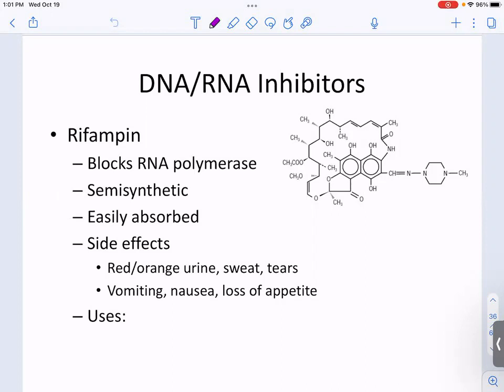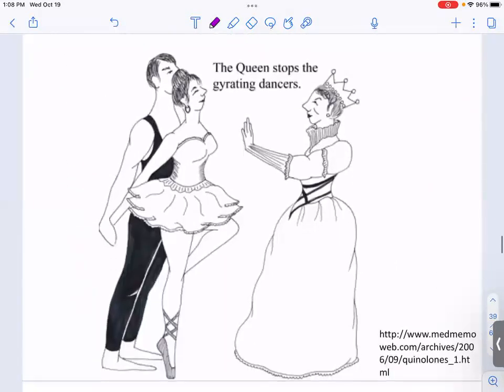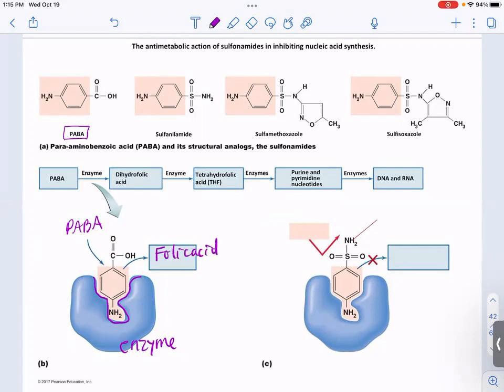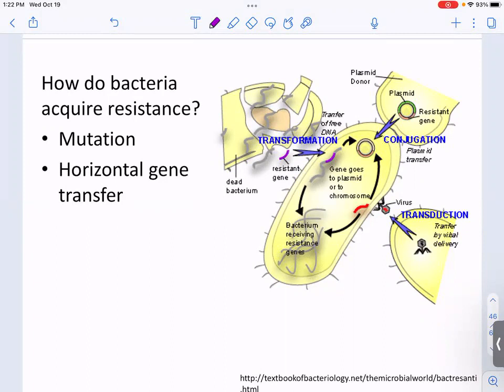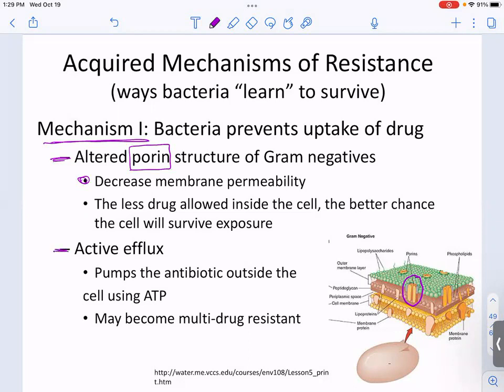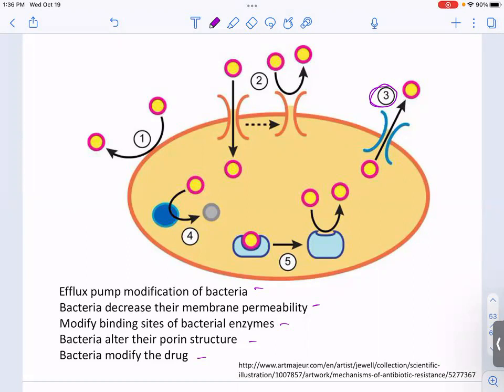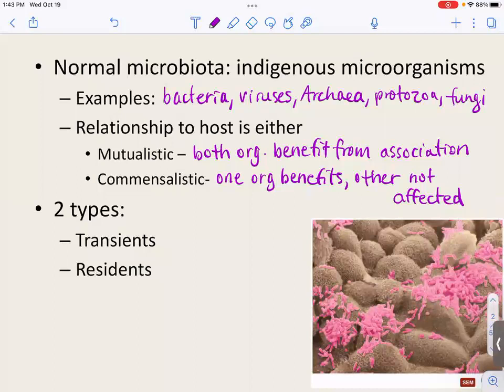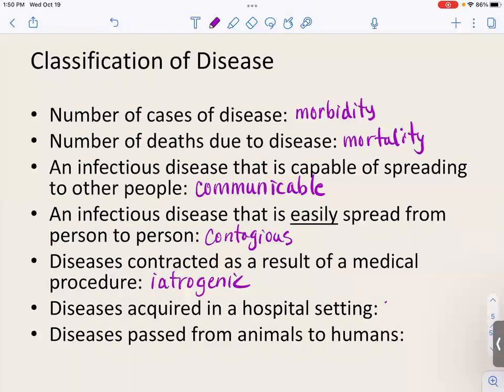October 19 2022 antibiotic resistance and infection Leonard GVSU